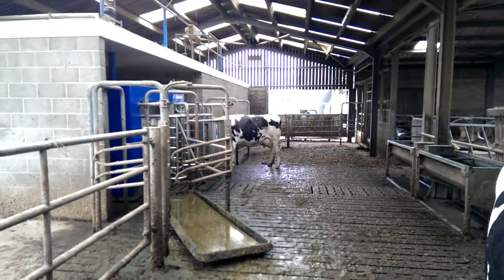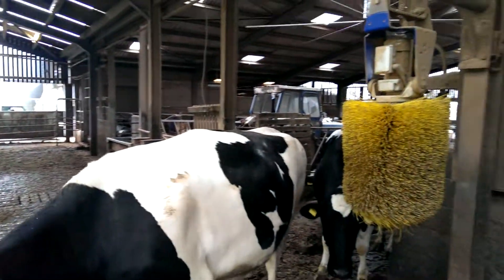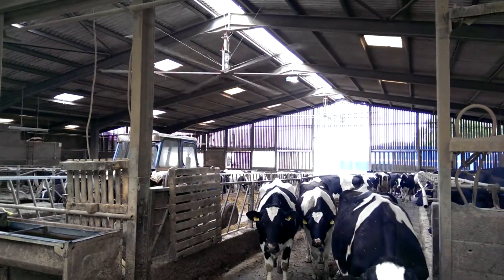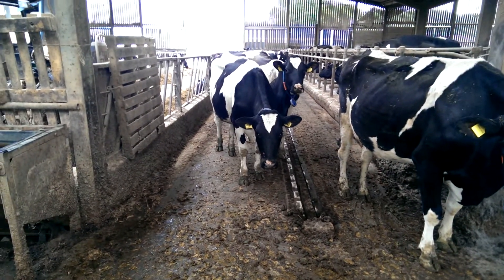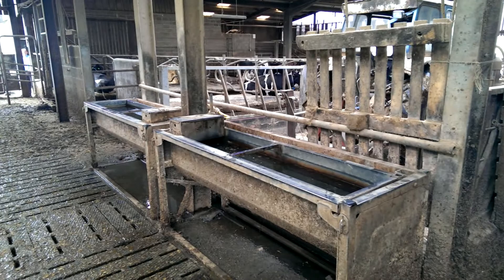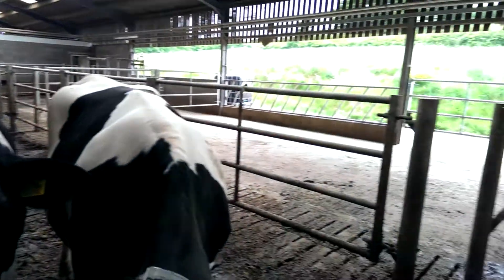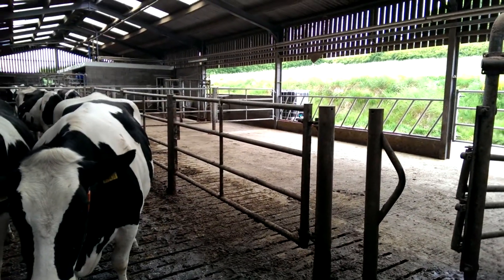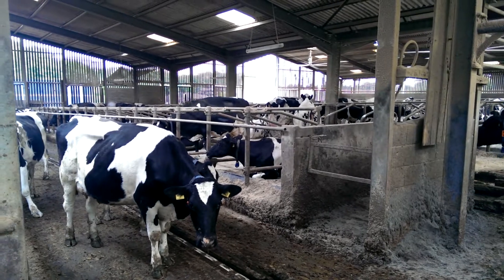Optimising dairy cow fertility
A robotic 120 cow dairy farm producing 11500 litres of milk with 44% 100 day in calf rate achieved by excellent cow comfort.